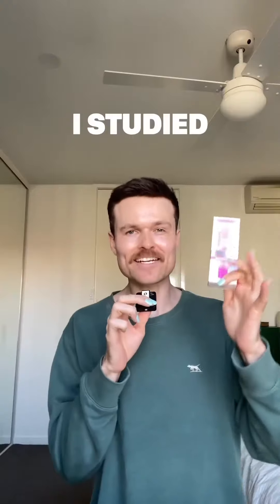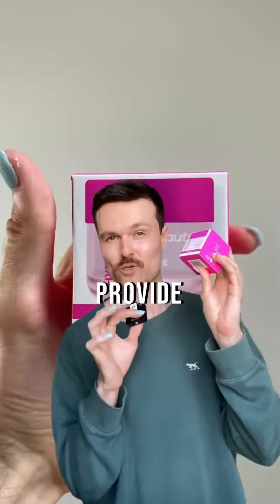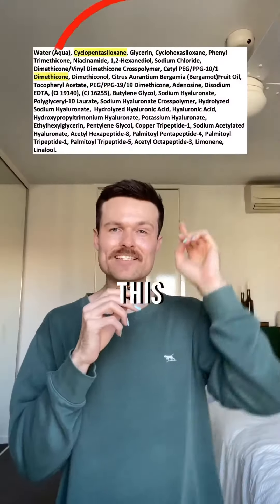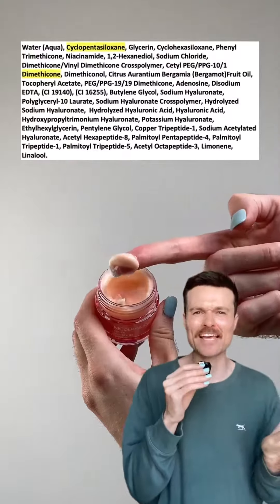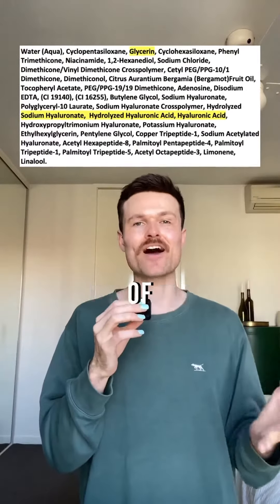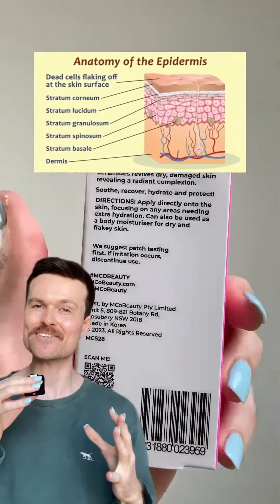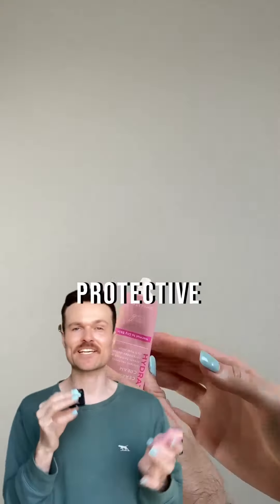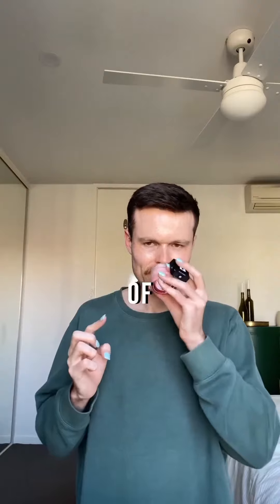Truth About MCoBeauty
The truth about the new @mcobeauty skincare.